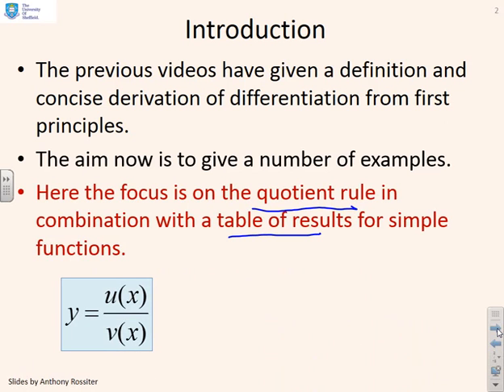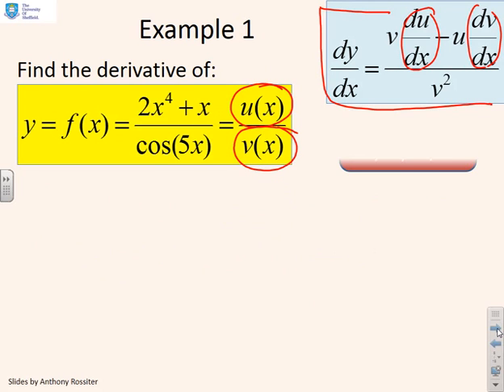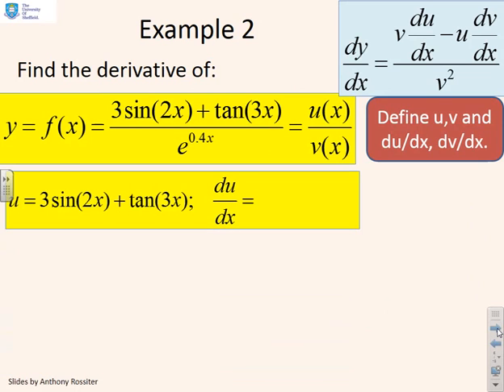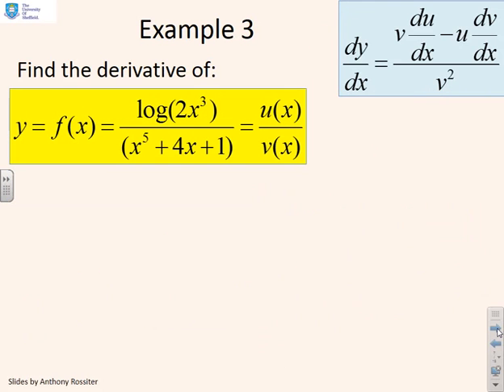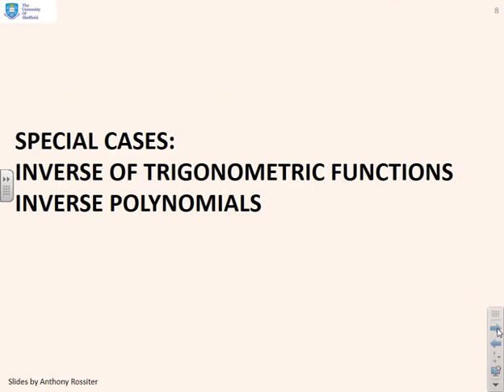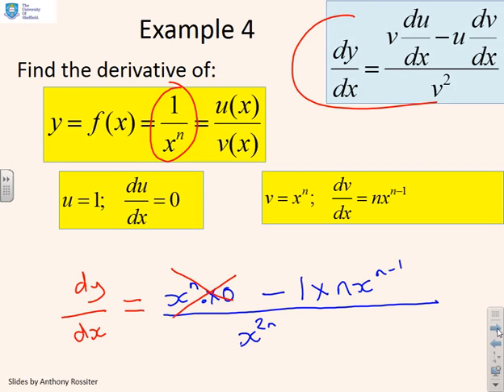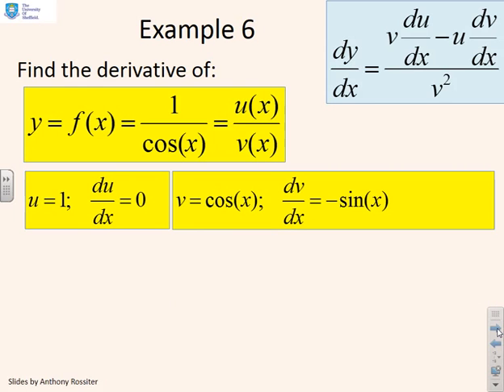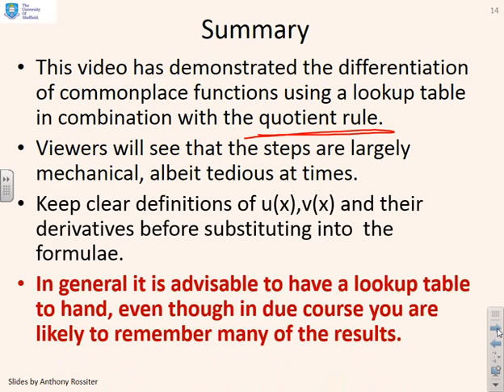Differentiation 8 - worked examples with the quotient rule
Assumes that derivatives of common functions are known and stored in a table. Uses several numerical examples to show how the table can be used  in combination with the quotient rule to find derivatives of commonly encountered functions. Gives special attention to trigonometric functions, sec, cosec and cot.